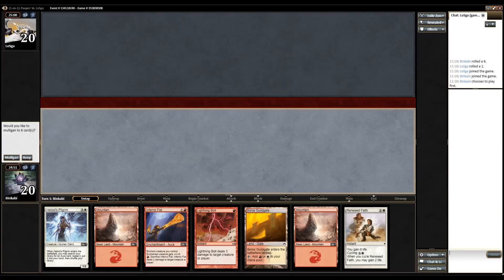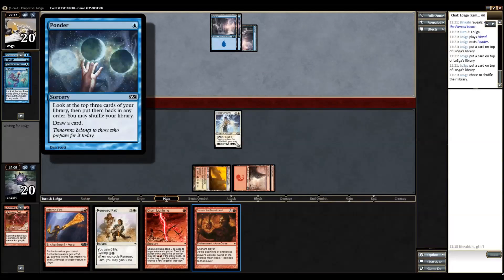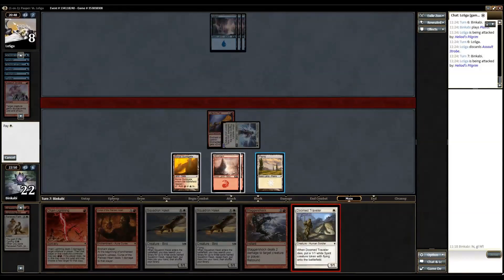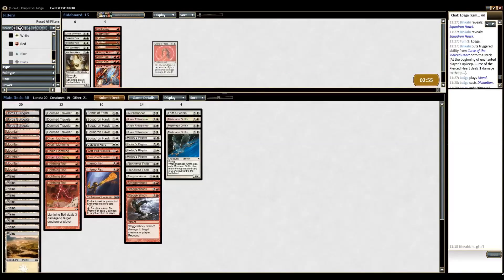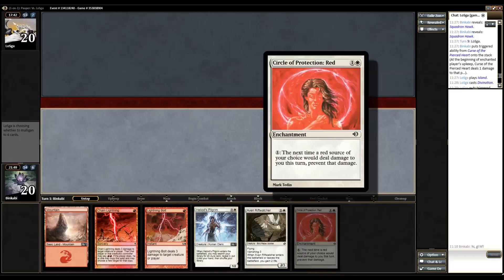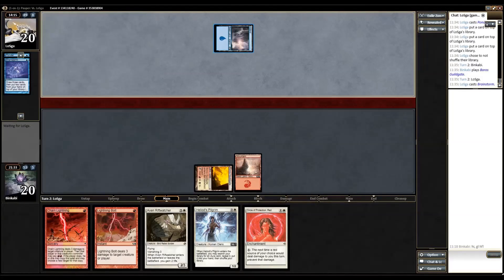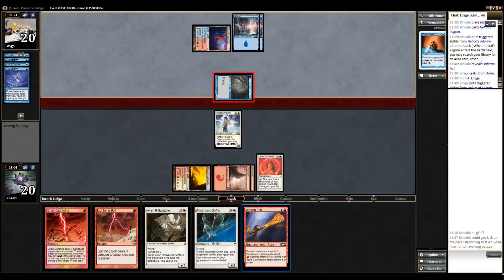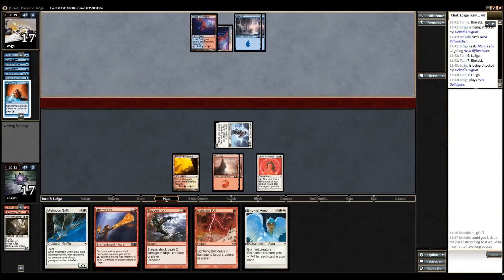Pauper Boros Pilgrim - Match 2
Me and my friend took a challenge to create a pauper deck featuring Heliod's Pilgrim. After a lot of messing around I finally settled on a red/white deck with alot of burn and a Pilgrim package for flexibility. Let's see how my warmup goes, shall we?